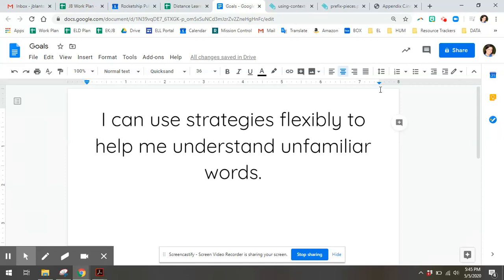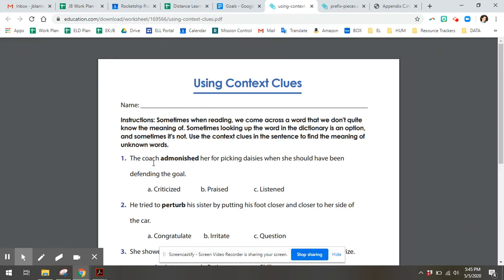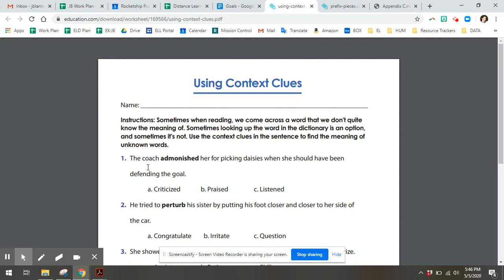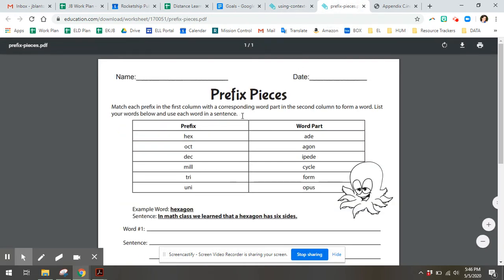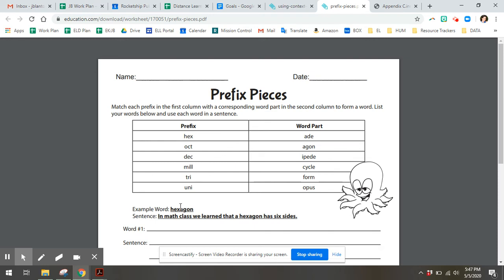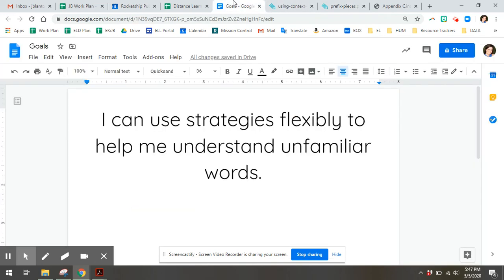Grades 3-5: Word Solving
Reading is all about making meaning and understanding the information.  Use the context clue strategy to help you independently make sense of new words. Learn more in this lesson and find other educational resources